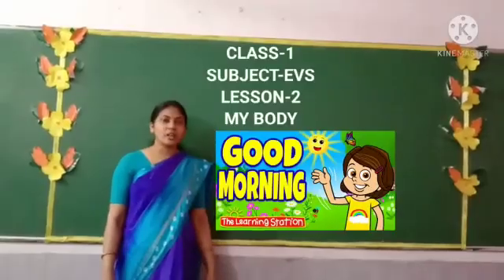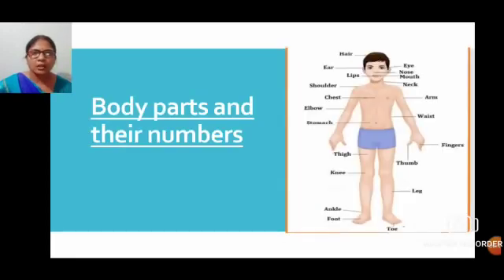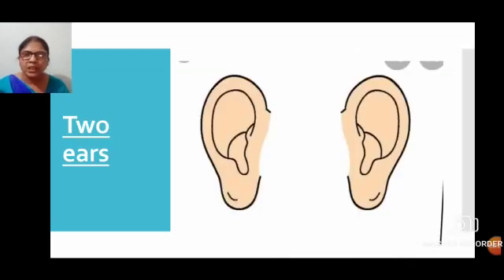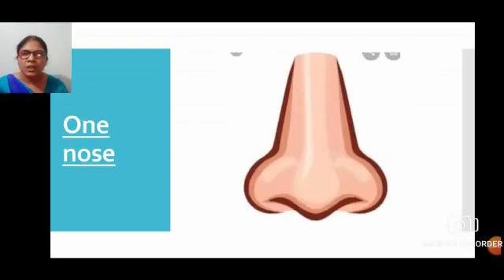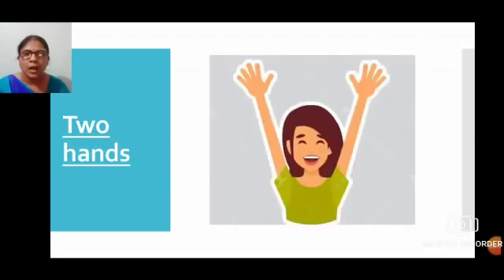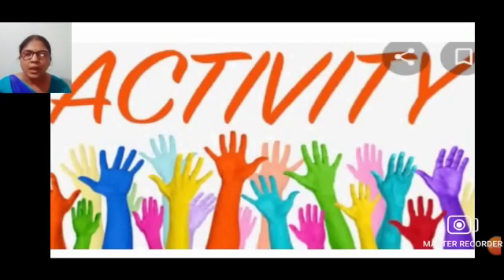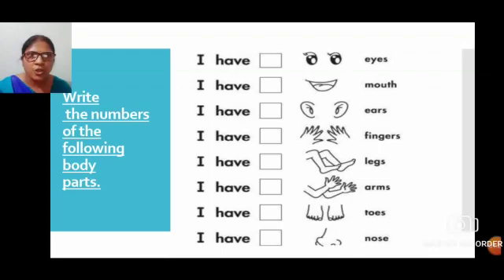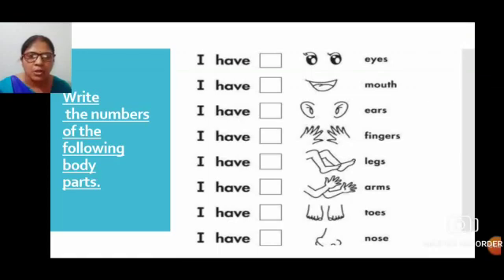EVS( my body) part 2,, Class1